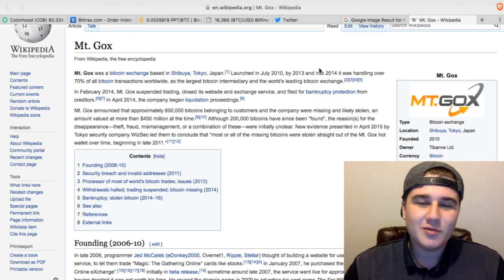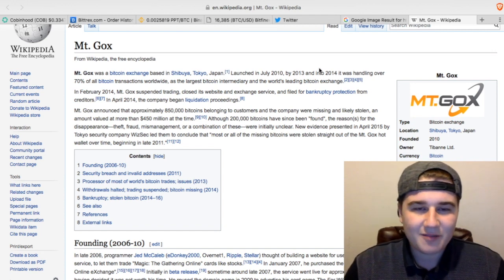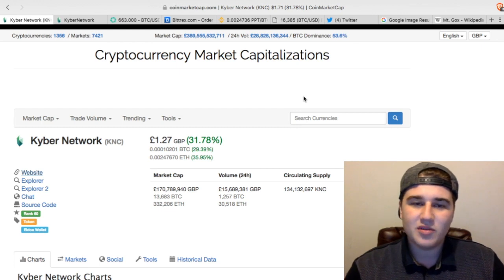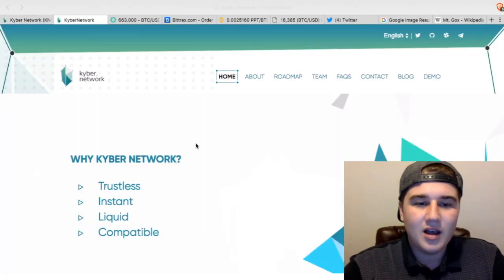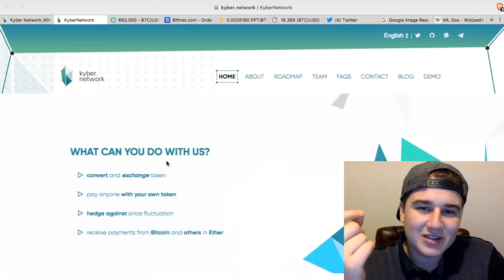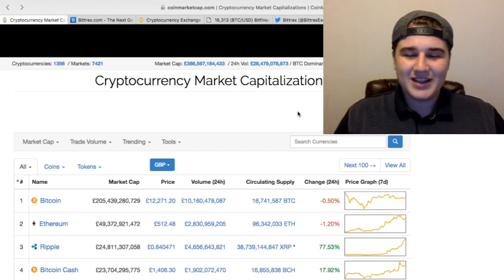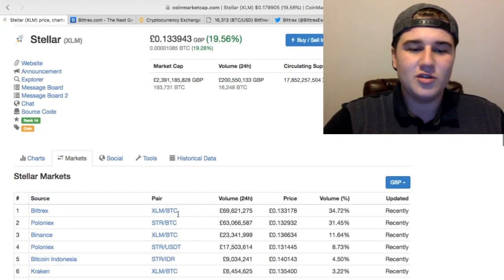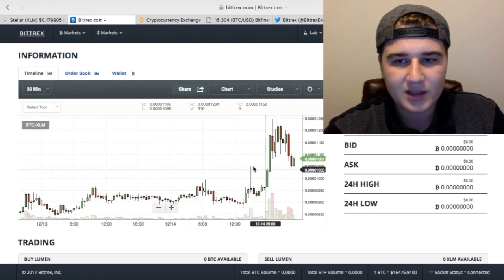HOW TO USE A CRYPTO EXCHANGE!!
A run through on how to use a crypto exchange!

4:40- finding what exchange your coin is on
5:40- how to use the exchange (bittrex) other exchanges are pretty much the same